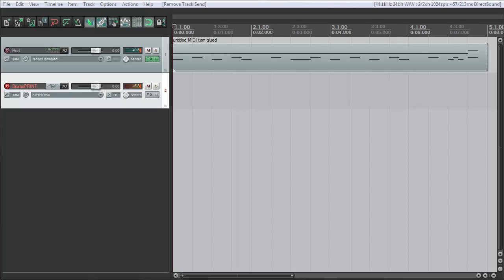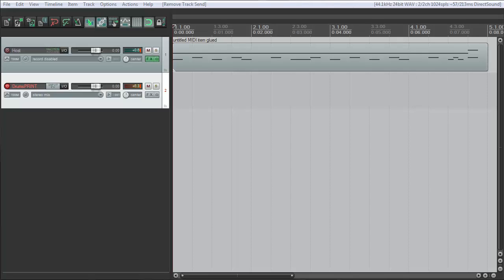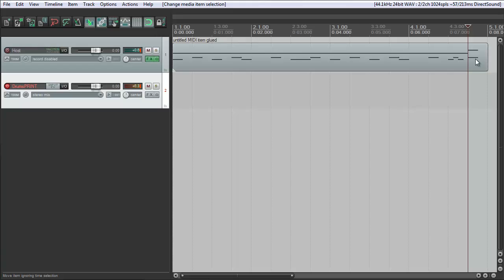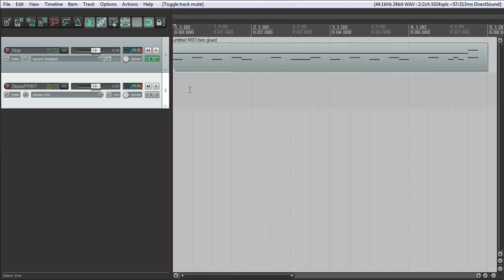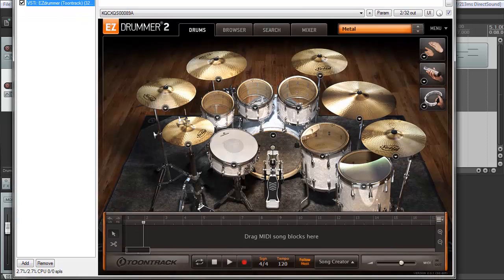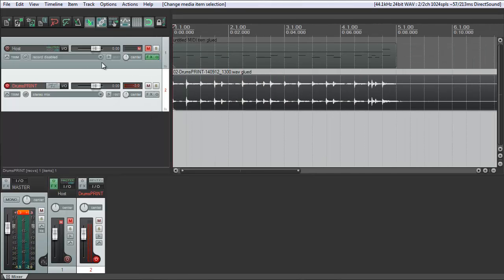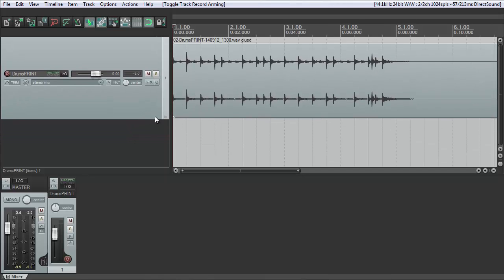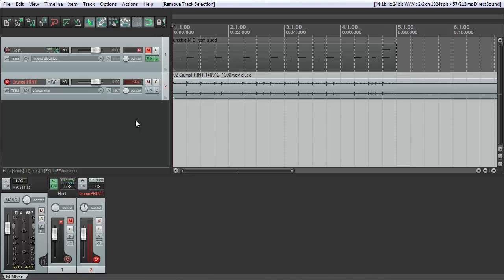Print Stems Internally [Reaper 4]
A fantastic method to creating stems/recording stems without needing to bounce or 'freeze' tracks.  Great for fixing mistakes on the fly and have a greater control of what you're recording!